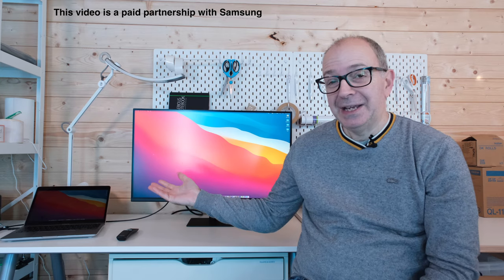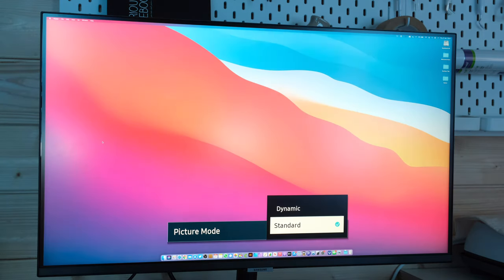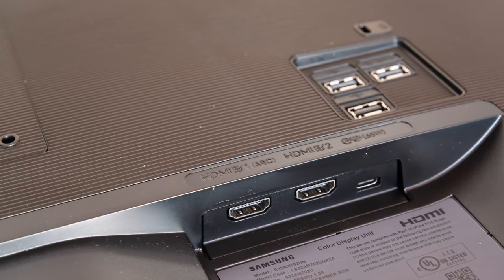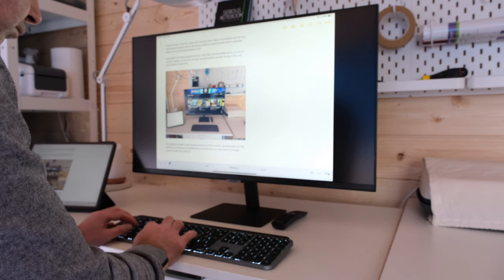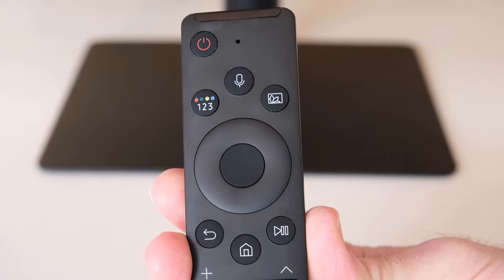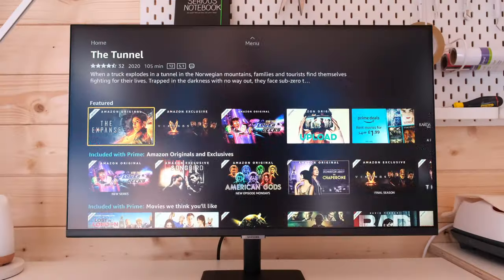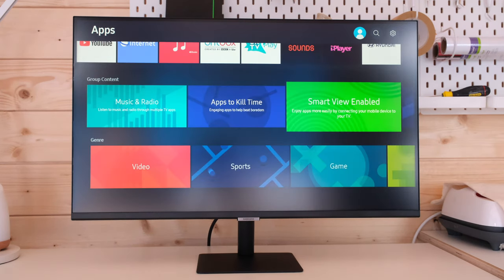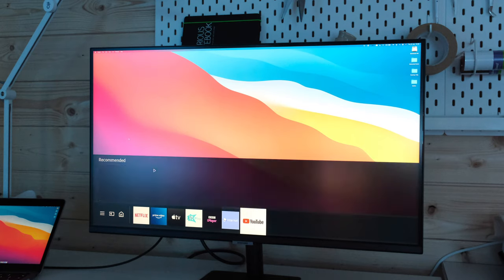Samsung Smart Monitor - The Do It All Screen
The monitor for every side of life. Get work done without a PC, with the installed Microsoft Office 365, or by remote access to your office computer. Then switch to pure entertainment with the on-board one-stop entertainment system. Superb 4K UHD resolution, HDR, USB-C, plus apps like Netflix and YouTube built in. This really is an all-in-one solution.

* Easy mobile connection via wireless DeX, Tap View and mirroring
* One-touch entertainment with apps such as Netflix, YouTube, and HBO, remote controller and built-in speaker
* Remote Access and Office 365 which lets you work from anywhere
* UHD 4K resolution for work and play
* Adaptive picture which detects surrounding light with a sensor and adjusts brightness automatically